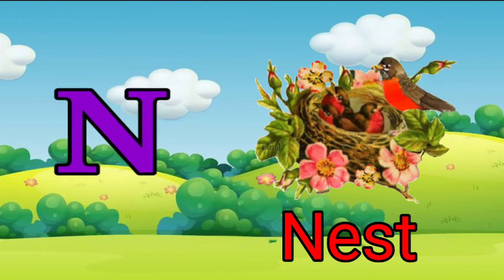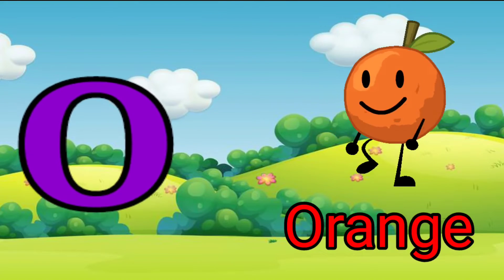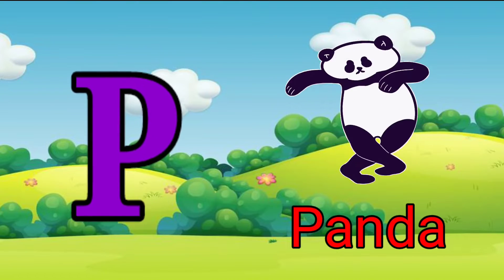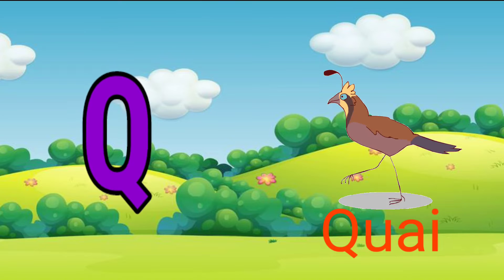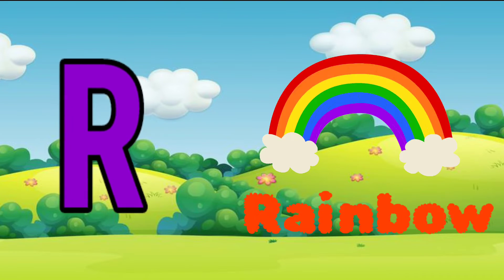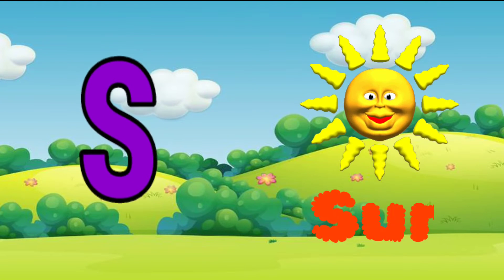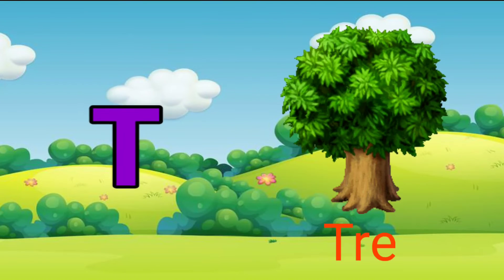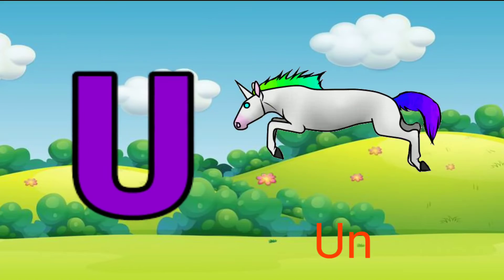A for Apple,B for Ball, ABC Phonics Songs, Alphabets, Alphabet Songs, AbcSongs, English Alphabets